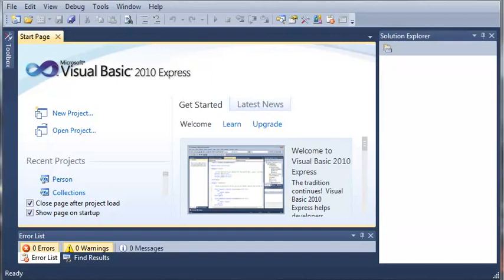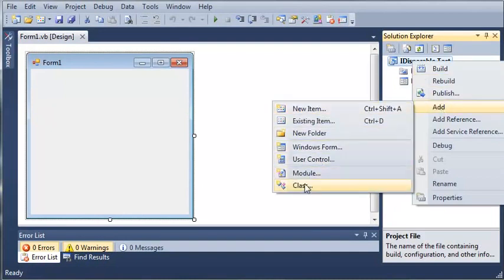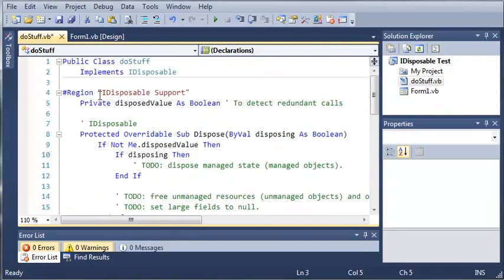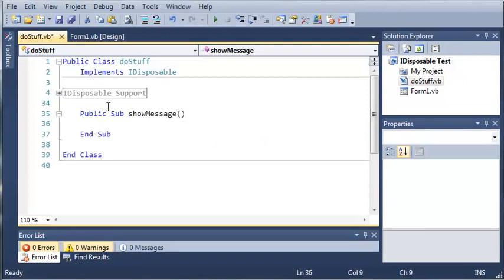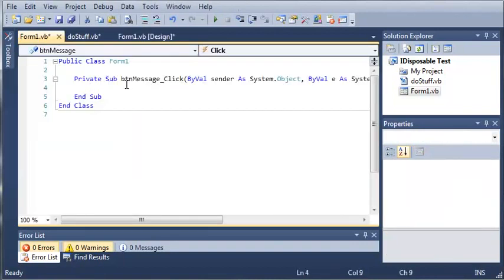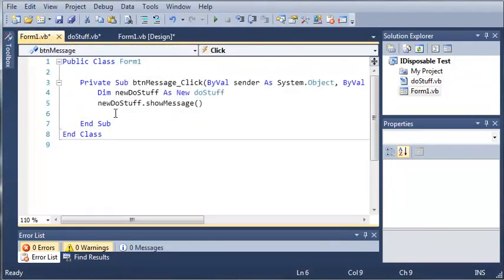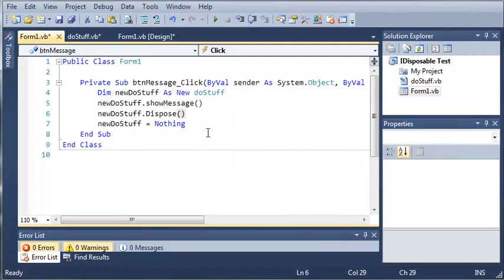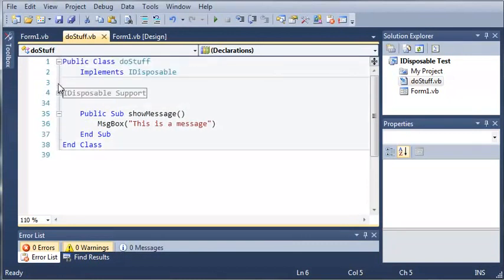Visual Basic Tutorial 100 Introduction To IDisposable 476 X 854